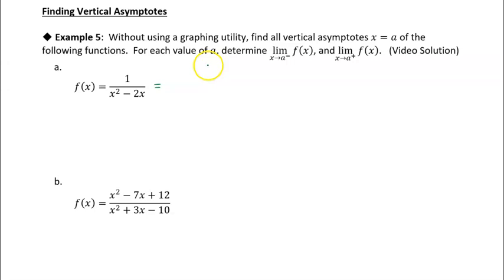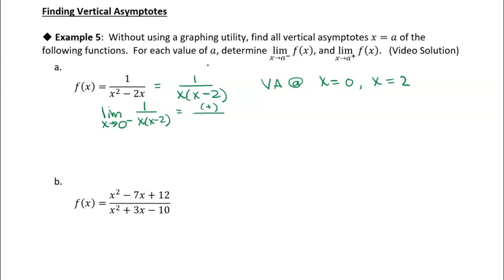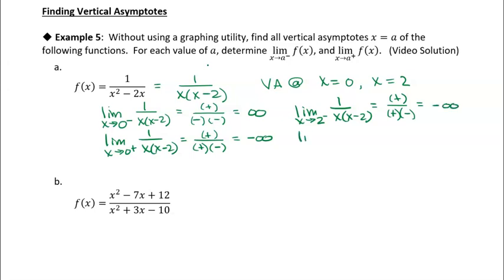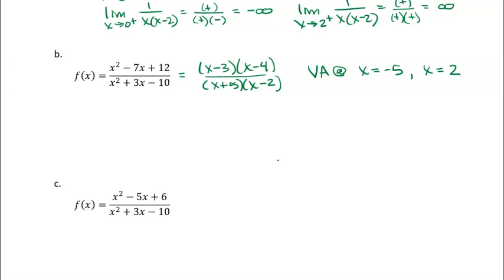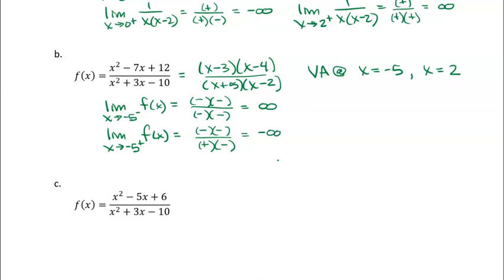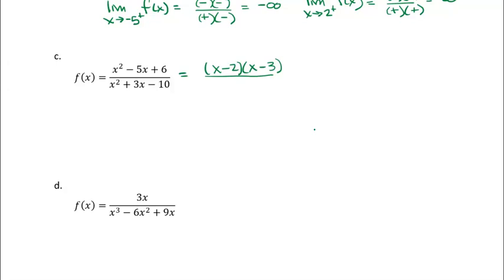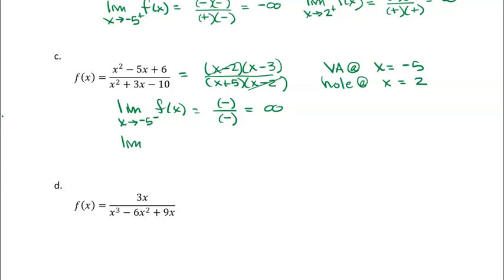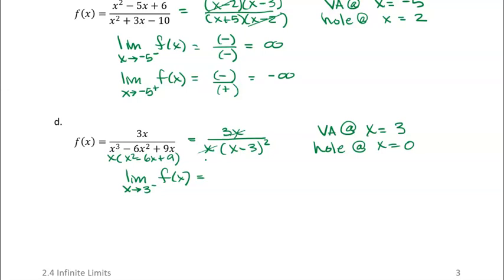2.4 Infinite Limits: Example 5